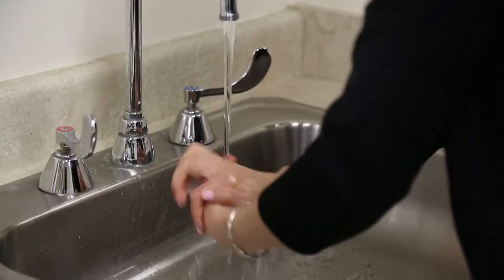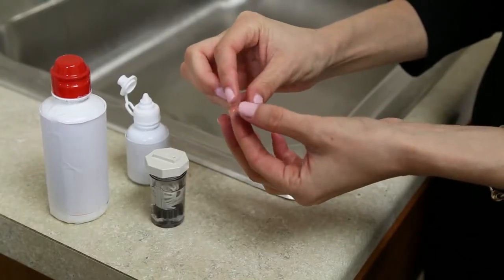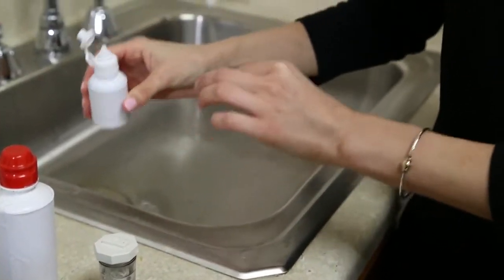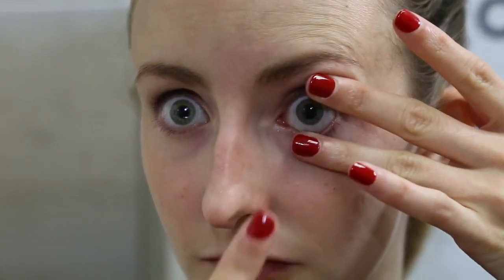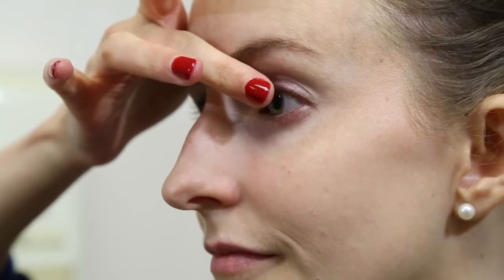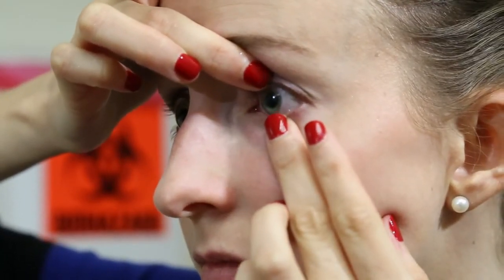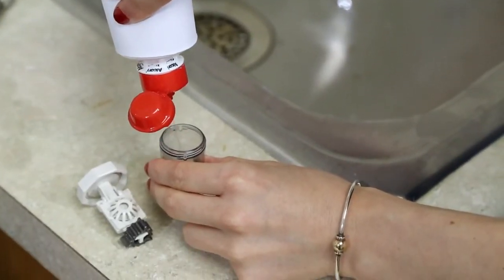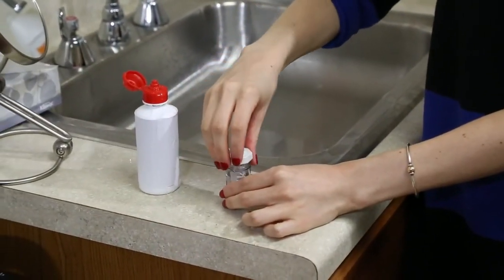Rigid Gas Permeable Lenses: How To Insert & Remove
Dr. Caitlin Morrison shows viewers how to insert and remove rigid gas permeable contact lenses.